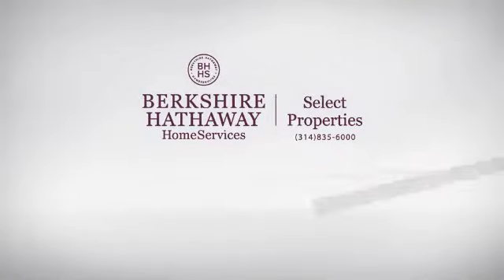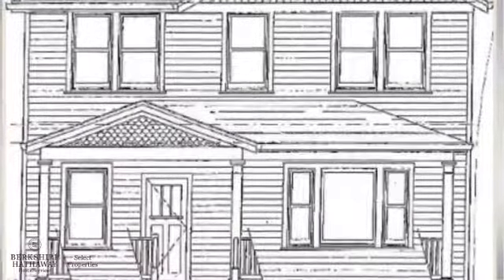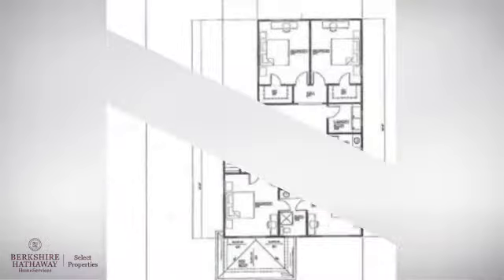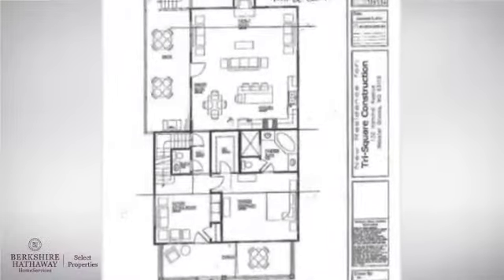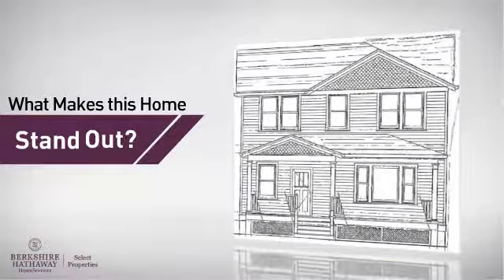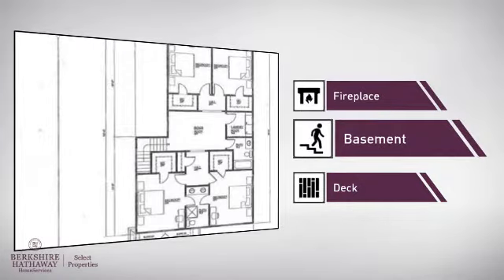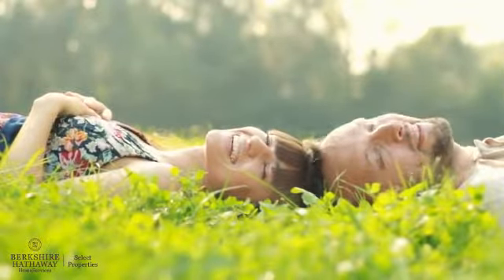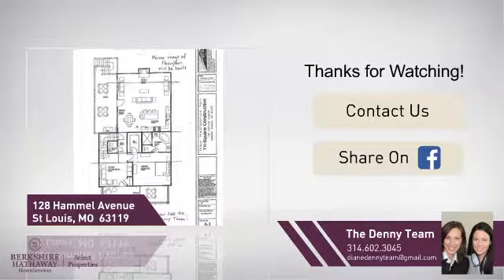Real Estate for sale in St Louis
MLS#:17029117 Address:128 Hammel Avenue  St Louis 63119 Wow! New Construction TBB on Quiet street in sought after Webster Groves! This fabulous 1.5 Story offers 5 bedrooms, 3.5 baths and includes a 3 car garage w/ remotes! (2 story plan also available) Spacious size at approx.. 2800 sq. ft! 1st and 2nd floors! Quality Craftsman style! Highlights/upgraded features include: 9 ft ceilings on first floor! Custom kitchen w/42â€ cabinetry, stainless appliance Package w/ double oven! Dining room w/ Crown Molding and archway from Dining room to Kitchen! Luxury 1st floor master bedroom with Soaking tub & separate Shower, double bowl sink w/ granite, adult height vanity and walk-in closet! Covered Porch w/ recessed lights! Beautiful oak stairs with wood balusters! Gleaming wood floors throughout first floor! Convenient 2nd floor laundry! Zoned HVAC! 30 year architectural shingles! Concrete Patio, driveway and walks! Enjoy nearby Webster schools, park/pool complex, downtown shops & restaurants! See attached plans and standard features!